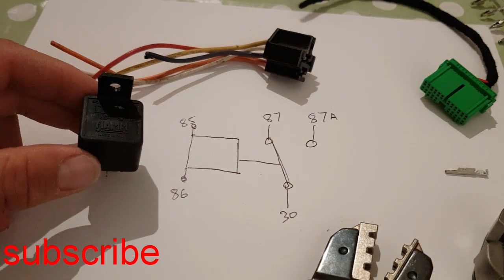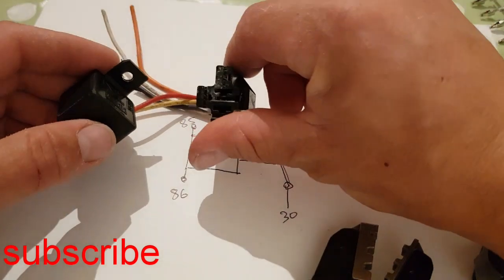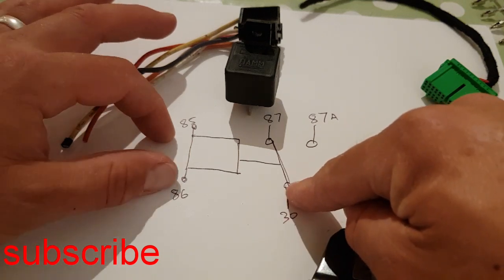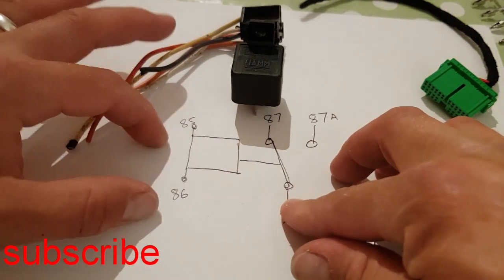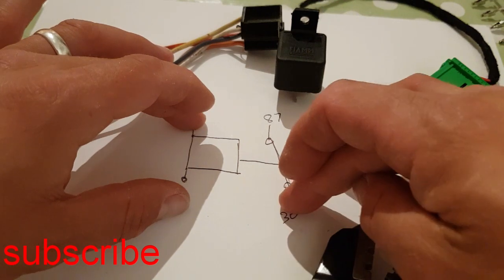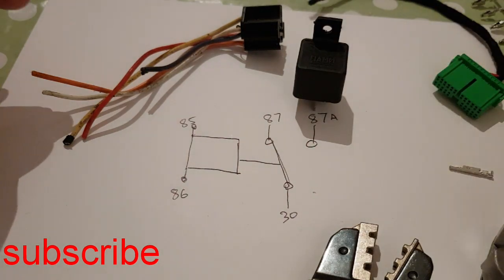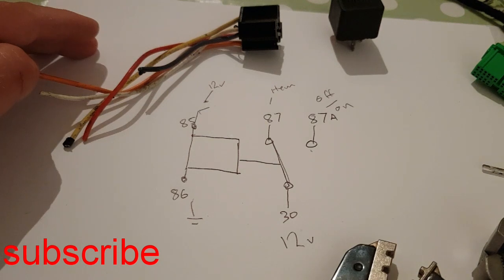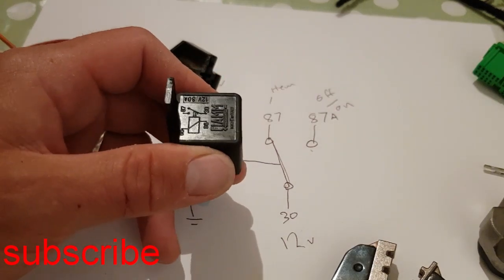24v 12v relay explained 4 or 5 pin how to fit and how to use it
How to use a relay 12volt 24volt 4 pin or 5 pin how to use a relay and how to wire a relay and how a relay works